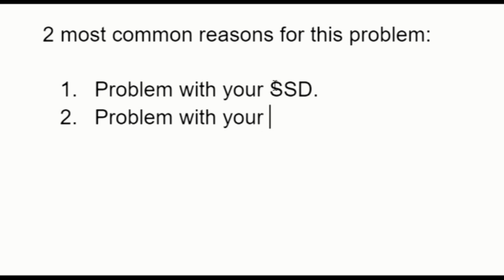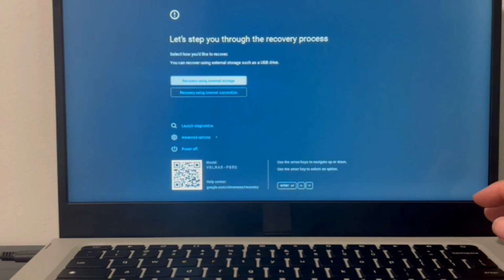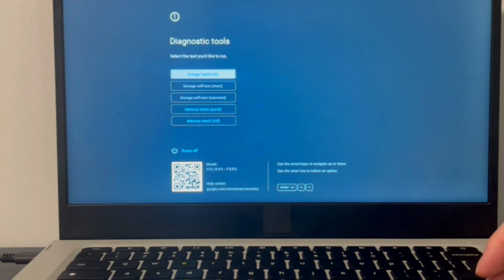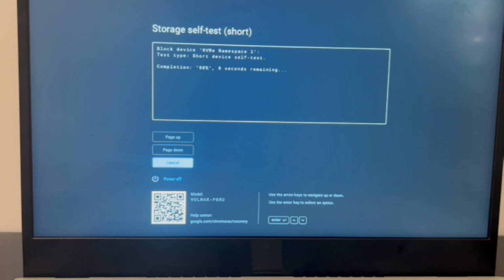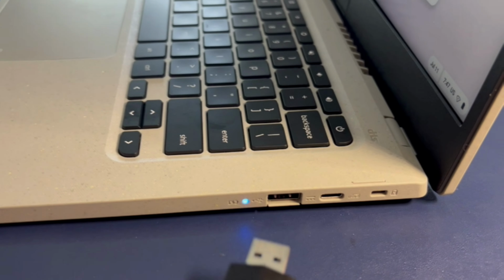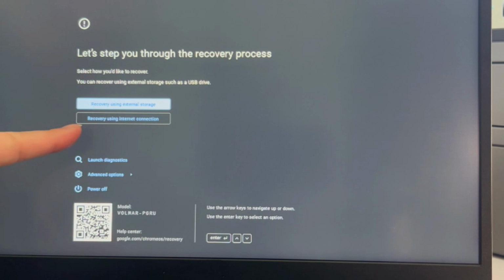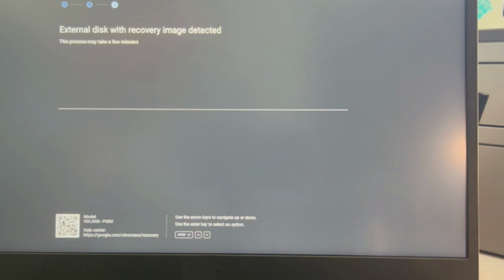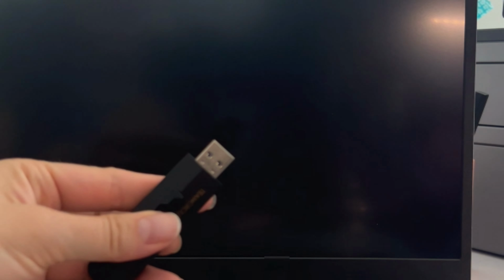How to Fix a Lenovo Chromebook Stuck in a "Something Went Wrong" Boot Loop By a Certified Technician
A boot problem that prevents you from accessing your Lenovo Chromebook can be very infuriating but most of the time is relatively easy to fix.
Our certified repair technician takes you through the steps a technician would use to diagnose this problem. So save yourself some money watch our video and be your own computer technician.

Computer repair tool kit recommended by our technicians: